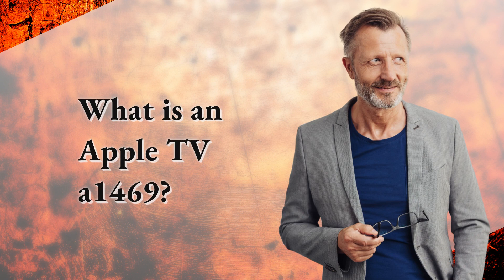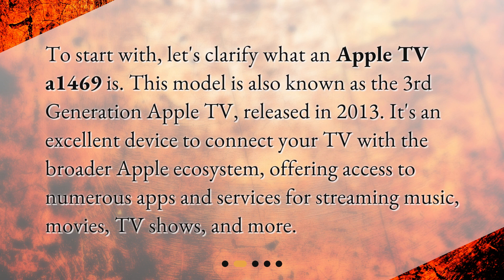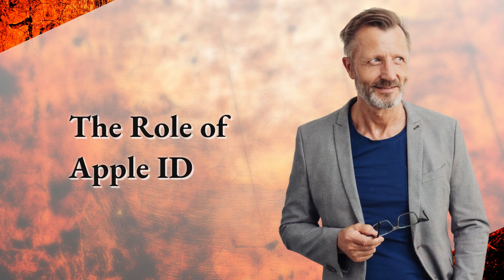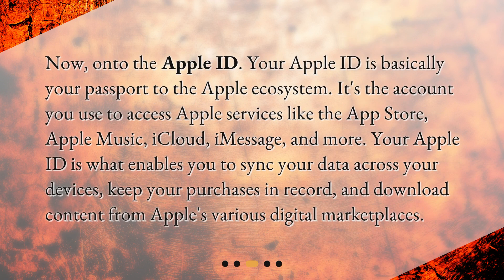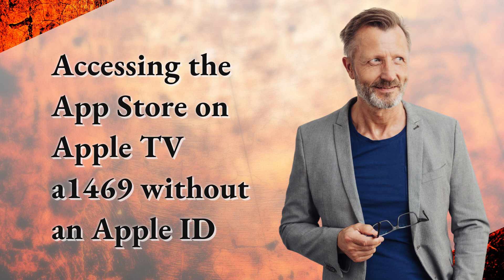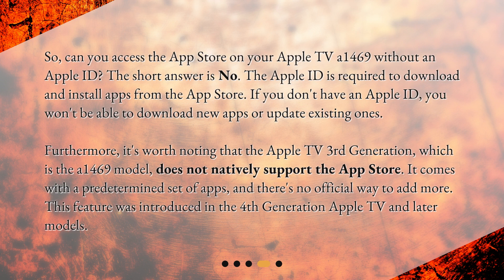Can I access the App Store on my Apple TV a1469 without an Apple ID?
Using Apple TV a1469: App Store Access without an Apple ID • Unlock the Full Potential of Your Apple TV a1469: Learn about App Store Access and Apple IDs in this Video!

00:00 • Can I access the App Store on my Apple TV a1469 without an Apple ID?
00:27 • What is an Apple TV a1469?
00:54 • The Role of Apple ID
01:23 • Accessing the App Store on Apple TV a1469 without an Apple ID